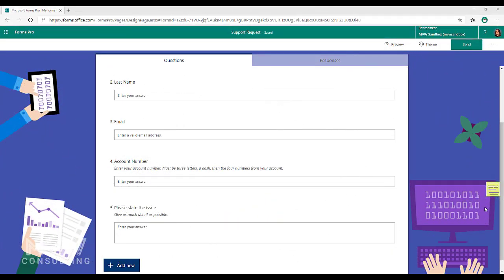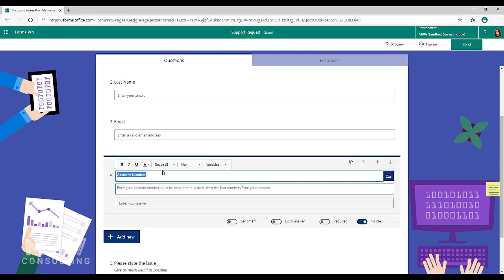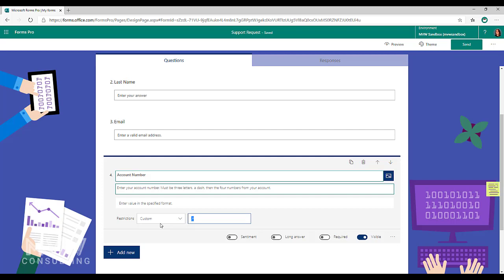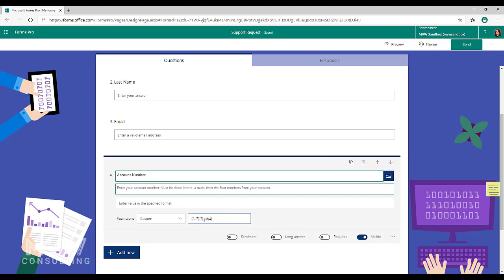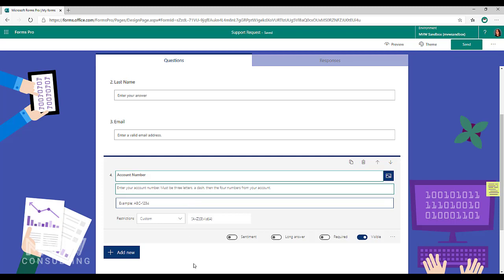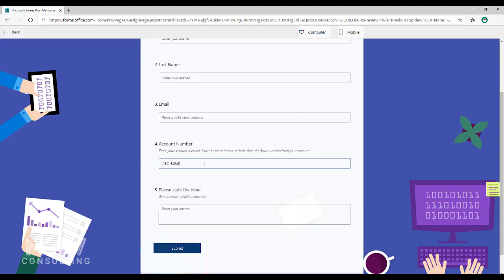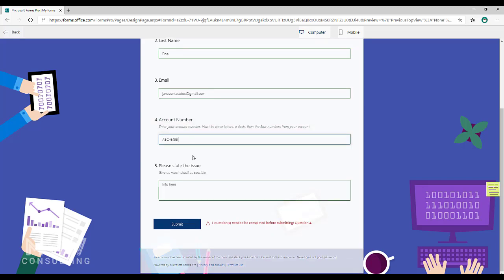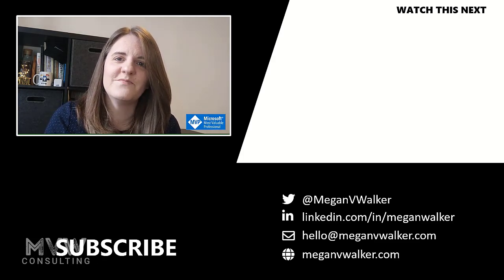Custom Regex Validation - Microsoft Forms Pro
This video shows how to set a custom validation on a text field using a regular expression.